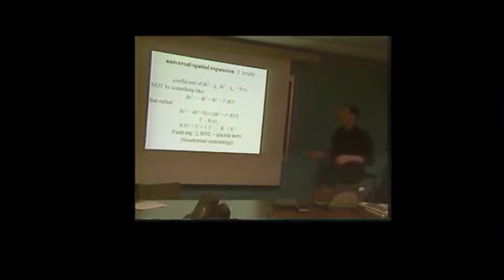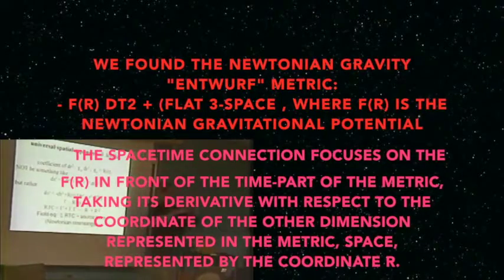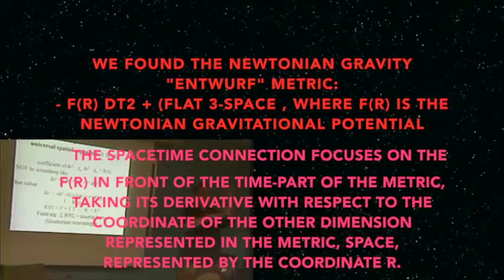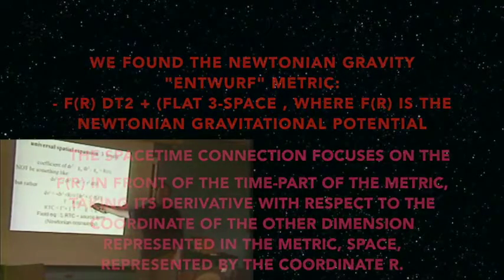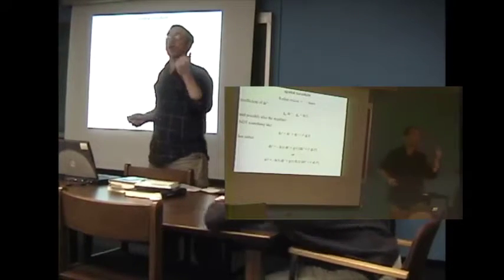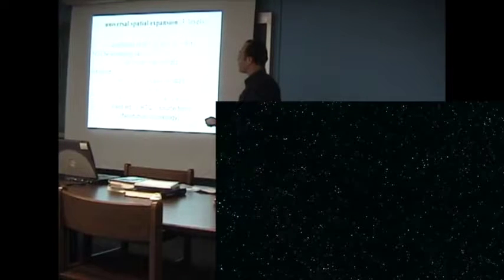Cosmic gravity.Analogy between FRW & Entwurf at RTC and Conneciton level, and RicciEin field eq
View this after watching Analogy between FRW & Entwurf at metric level ".